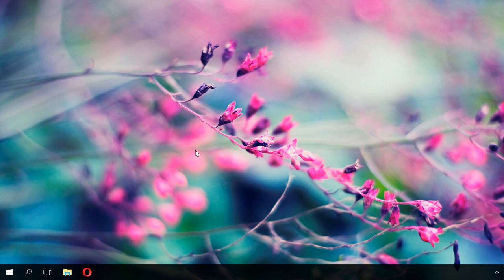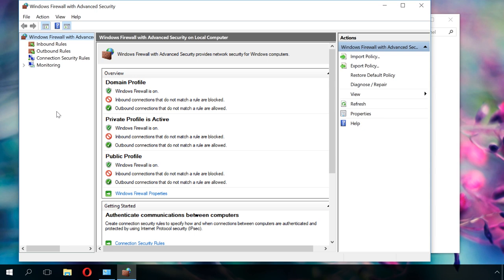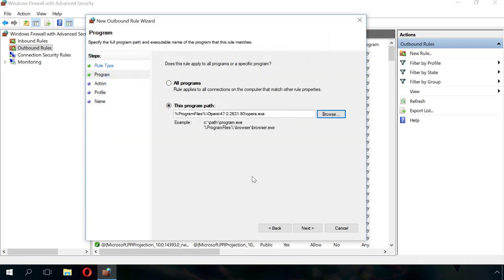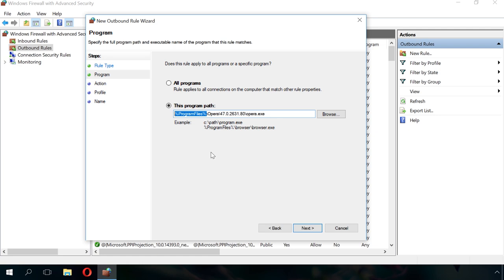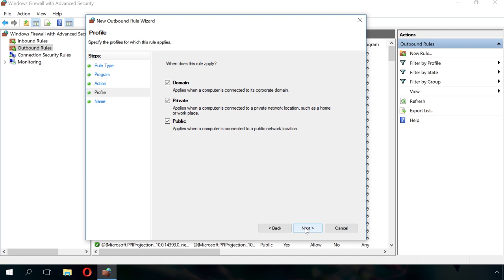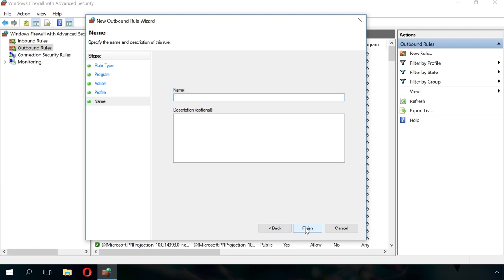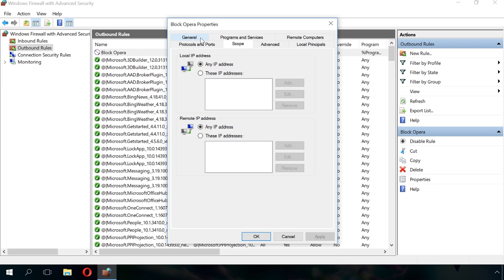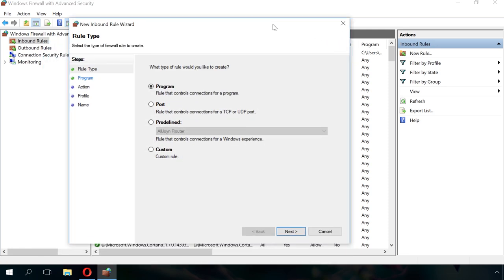Windows Firewall: Blocking Internet Access for an App (Outbound and Inbound Traffic) 🌐⛔💻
👍 Watch how to set up Windows Firewall to restrict Internet access for certain applications (that is, how to block their inbound and outbound Internet traffic).

Why would you need it?
Blocking inbound traffic allows disabling unwanted software updates, annoying advertising or saving traffic.
Blocking outbound traffic can prevent leaks of confidential information. Blocking is also good if you want to secure your child from watching unwanted content or spending too much time playing online games.
We will have a look at how firewall works in Windows 10, but this advice will also work in Windows 8 or 7.

Content:
0:00 - Intro;
0:18 - Outbound traffic blocking
0:44 - Launching the extended firewall interface
1:28 - Outbound rules
3:05 - Private and public parameter
3:46 - Rule name

Windows Firewall: Block Access to the Internet, Inbound and Outbound Traffic

In one of the previous videos, I have already shown you how to open Control Panel.

In our channel, you can find a detailed video on how to set up, enable or disable Windows 10 Firewall.